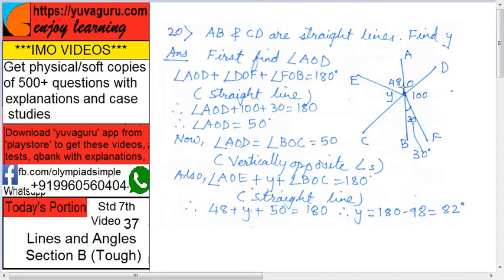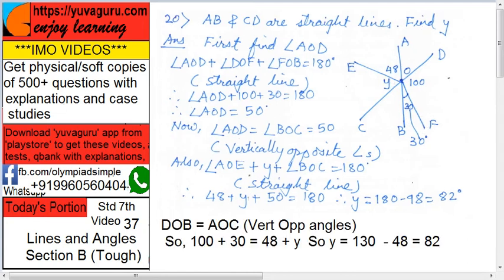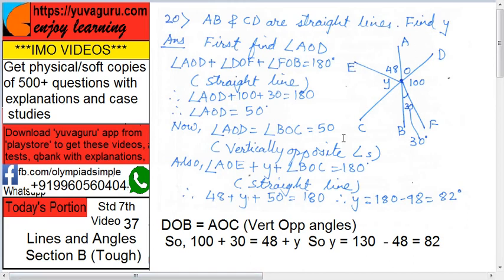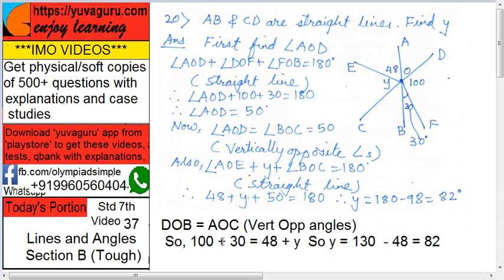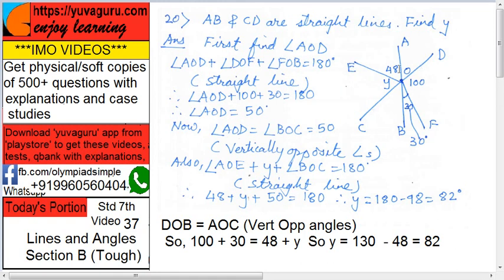IMO Video Std 7 Lines and Angles